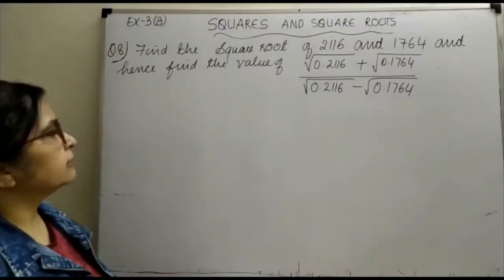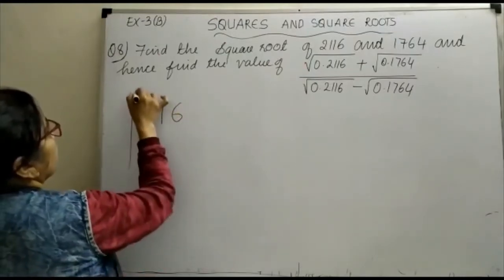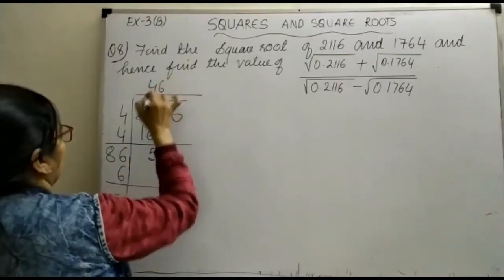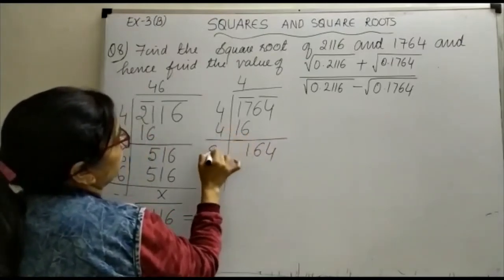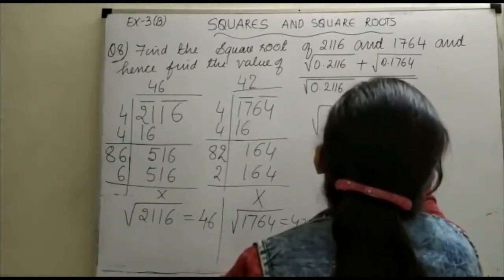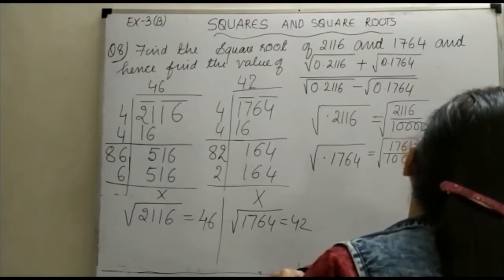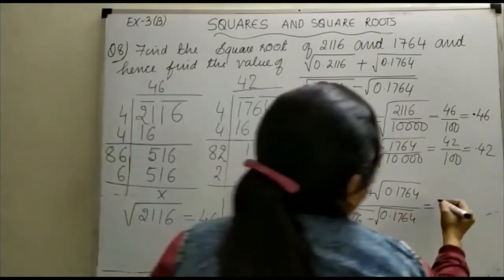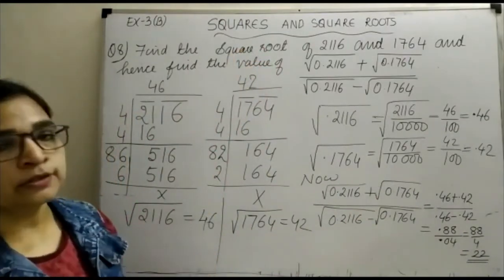Class 8 Squares and Square Roots- Find the square root of 2116 and 1764 and hence find the value of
Find the square root of 2116 and 1764 and hence find the value of .√0.2116 + √0.1764/ √0.2116 – √0.1764